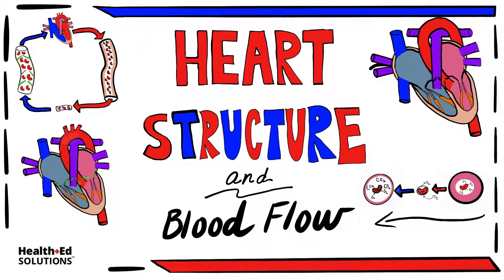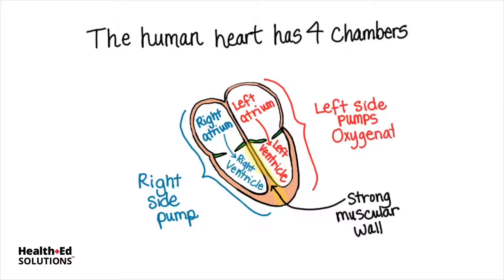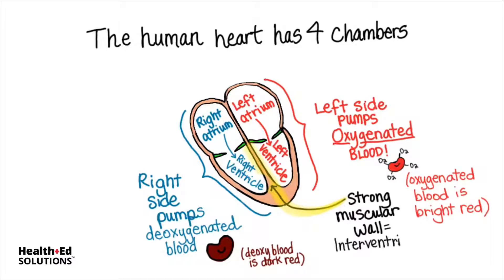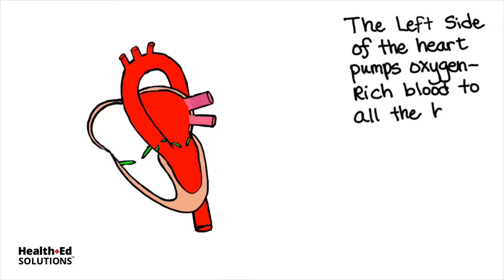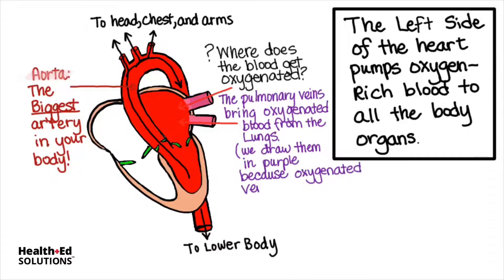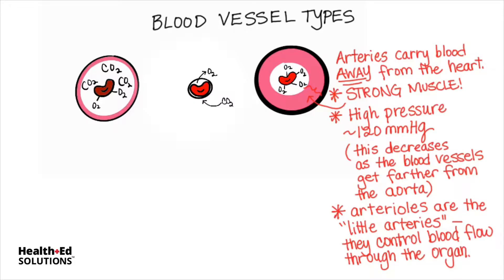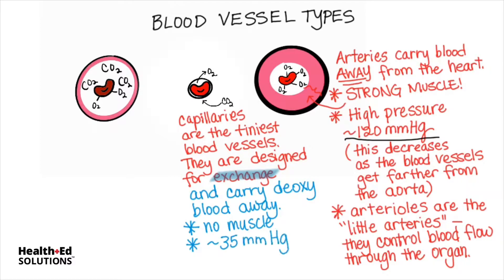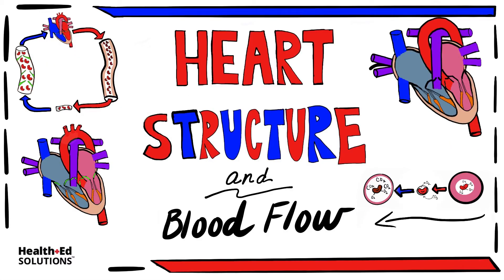Heart Structure & Blood Flow - Part 1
This is Part 1 of a 3 part series on heart structure and blood flow by Susanna Heinze from Health Ed Solutions. In this video, Susanna describes how the left and right sides of the heart are separated from each other by the interventricular septum. She explains the process by which oxygenated blood enters the left side of the heart and is pumped out the aorta to the organs of the body, and compares the high pressure, thick-muscled left side of the heart with the low pressure right side of the heart.

Susanna makes clear the differences between arteries, arterioles, capillaries and veins, highlighting the drop in pressure as blood travels away from the heart, and she describes the need for valves in veins due to their very low pressure. The large amount of smooth muscle in artery walls is contrasted with the small amount of smooth muscle encircling veins. We hope you enjoy Part 1 of this lesson on Heart Structure and Blood Flow from Susanna Heinze at Health Ed Solutions.